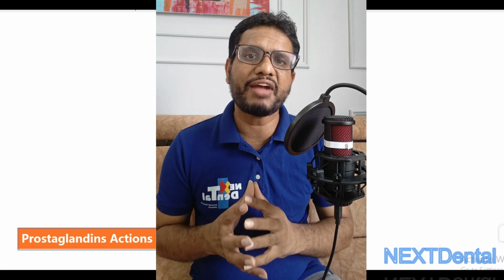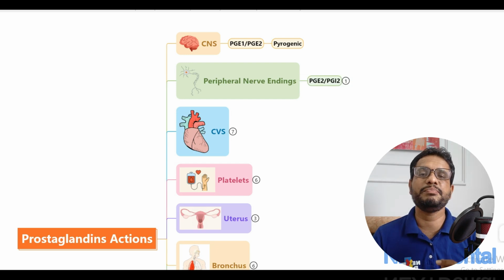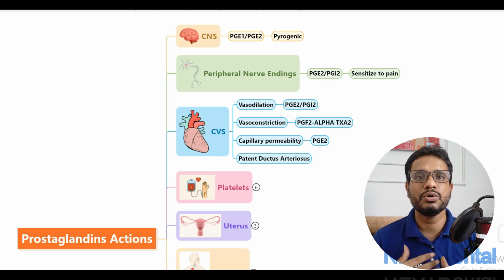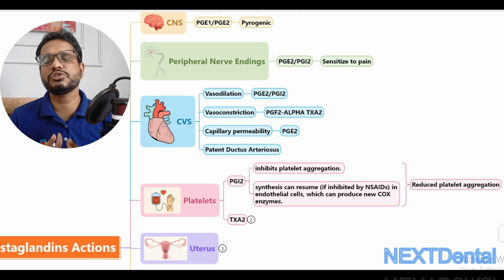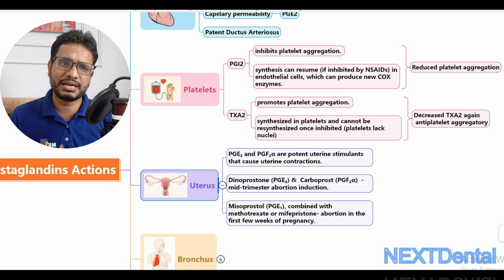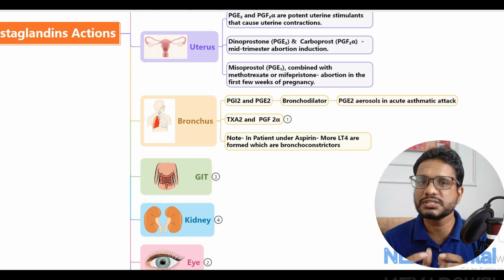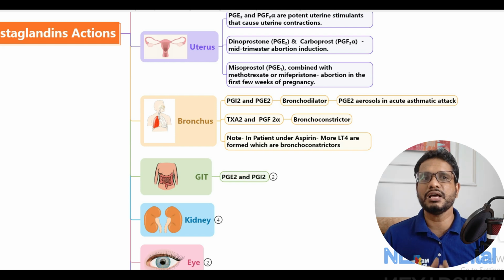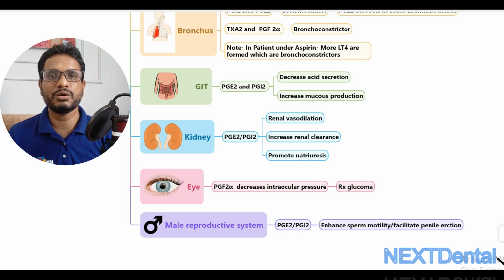Prostaglandins The Hidden Key to Effective Pain Management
Learn about the role of prostaglandins in pain management in this quick and informative video. Perfect for NEET MDS students looking to understand NSAIDs better.